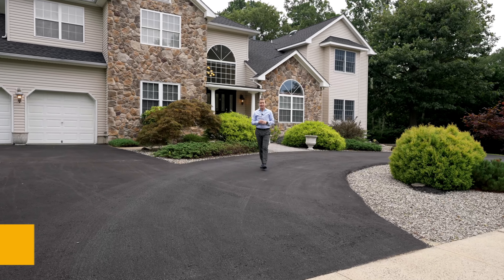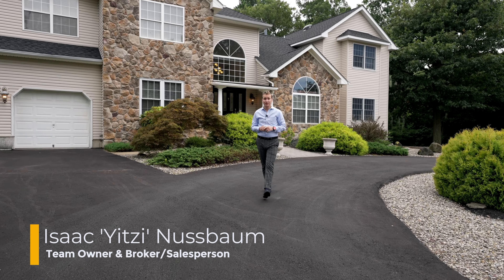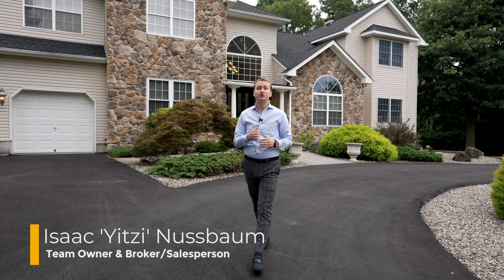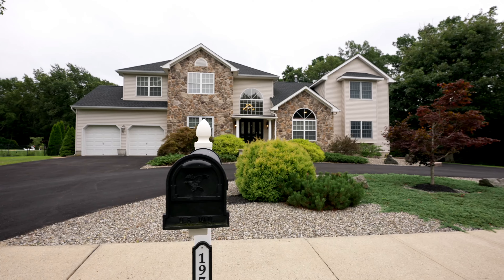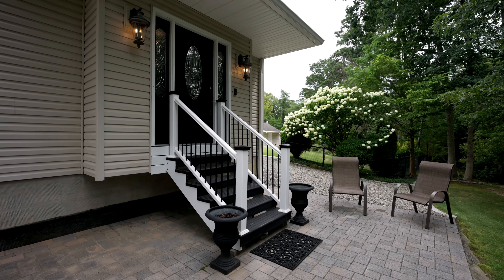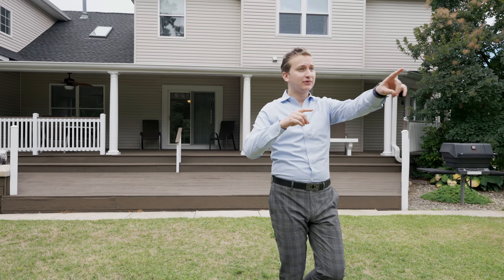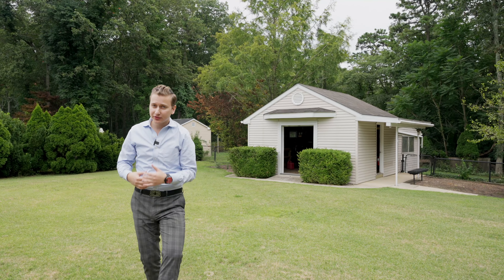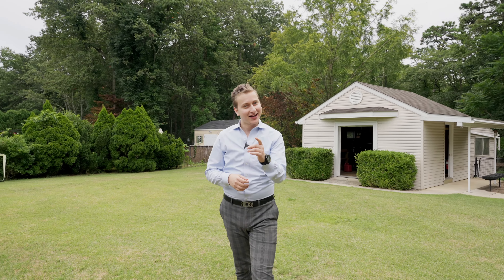Mother Daughter Style in Heart Of North Dover Sold!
💥SOLD $840,000💥
 6 Bed | 5 Bath | 4,000 Sqft

Available for immediate occupancy - Welcome to this Meticulously Maintained Mother / Daughter Custom Home situated on an extra-large 2.238 acre lot featuring tons of privacy, 6 bedrooms, 5 bathrooms & separate entrance. Walking into the main front door, you are greeted by stairs leading to the second floor & Formal living room to the right. Straight down the hall, you will find a powder room before entering this section of the home's kitchen & eating area. In this kitchen, you will find stainless steel appliances, White cabinets, a center island with lighting, and a sliding door that opens to the back-covered deck. Off the kitchen, you will find the laundry room across the two-car garage.

Moving to the second floor of this part of the house, you will find the primary bedroom with an attached bath featuring dual sinks, a tub, a stand-up shower, and a walk-in closet. Additionally, you will find three other nicely sized bedrooms in this section of the home, along with an additional full bath. Moving into the finished basement, you will find a large rec room with bar and storage closets.
Back outside on the right side of the home will bring you to the private entrance to the other side of this mother-daughter home. Walking in, you will find a half bathroom to the right and stairs leading to the second floor. Around the corner is a stunning Newer kitchen featuring rich stone floors, stainless steel appliances, granite countertops, a stone backsplash, a center island, and plenty of room for a full-sized table. Off the kitchen opens to the family room with a fireplace, vaulted ceilings, and access to a door connecting both home areas. Upstairs, you will find the primary bedroom, second bedroom & full bath.
Stepping out back will land you in the huge & private backyard. Featuring a large manicured lawn area, a storage shed with open and closed storage and a sitting area near the stream in the rear of the property. Looking for more space? Luckily, the backyard stretches over 650 feet towards the rear giving you tons of potential for customizations and more. You will see the circular driveway leading to the two-car garage on the left and a secondary driveway on the right leading to the home's separate entrance. With all this and so much more schedule your showing today. This house is move-in ready for its next owners.

TheNussbaumTeam.com